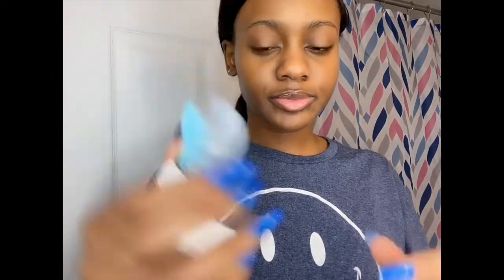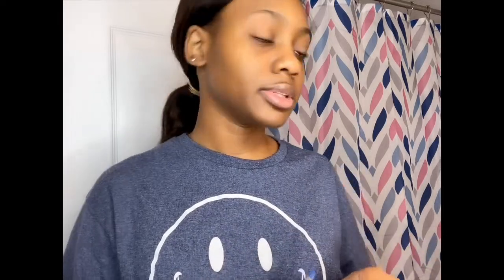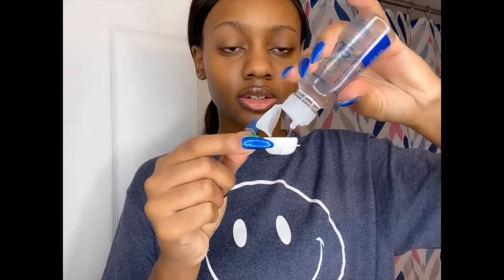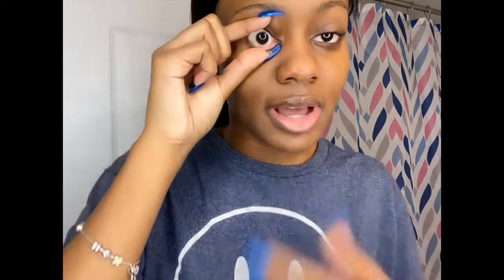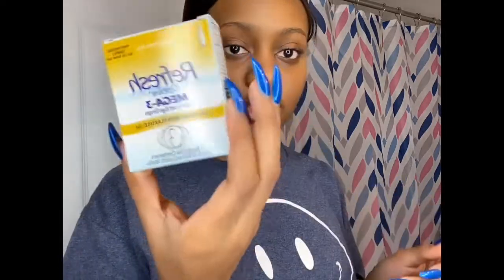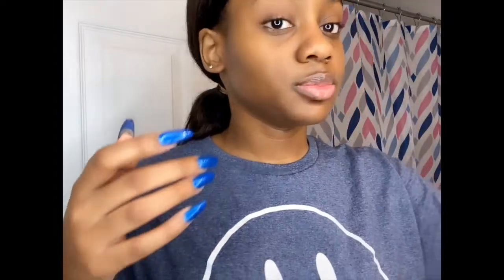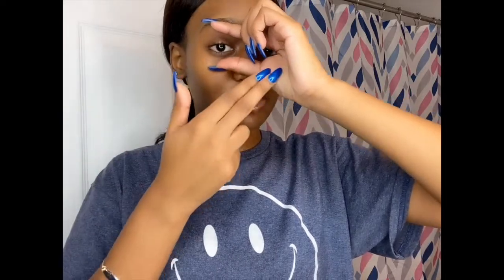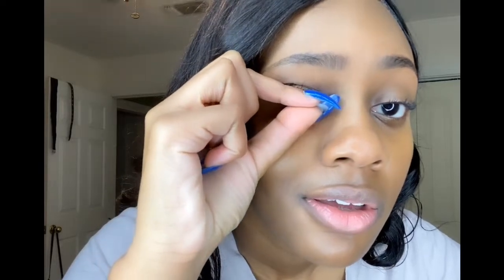HOW I APPLY AND REMOVE CONTACTS WITH LONG NAILS| SUPER EASY| NIA VONE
Welcome💕